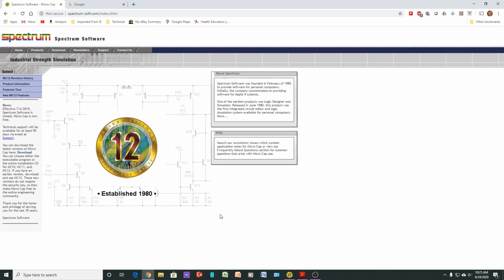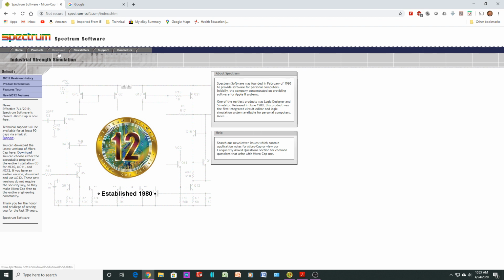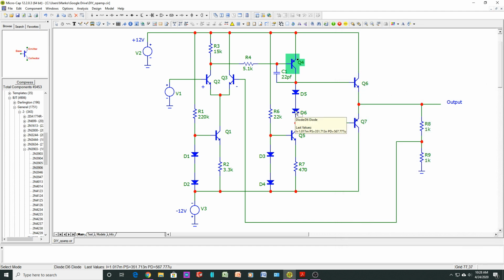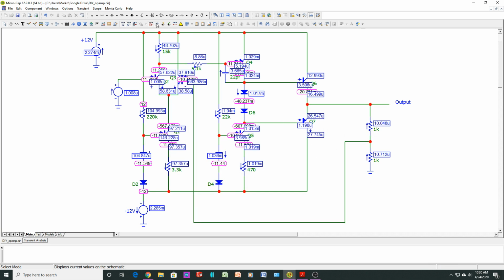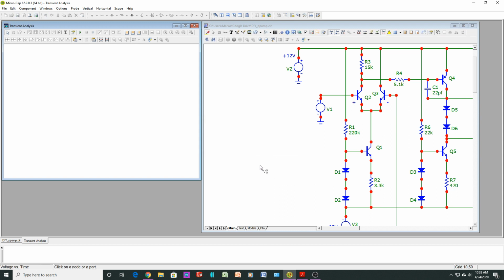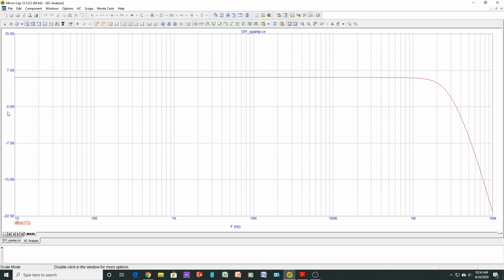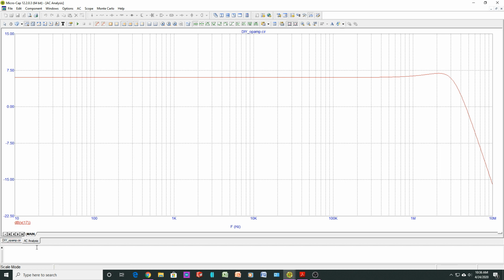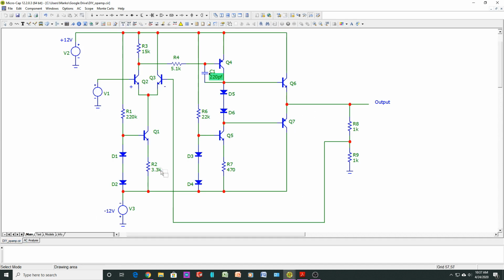#417 Build an opamp (part 7 of 7) Spice modeling the DIY op-amp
Episode 417

Using Micro-Cap to spice model a discrete op amp